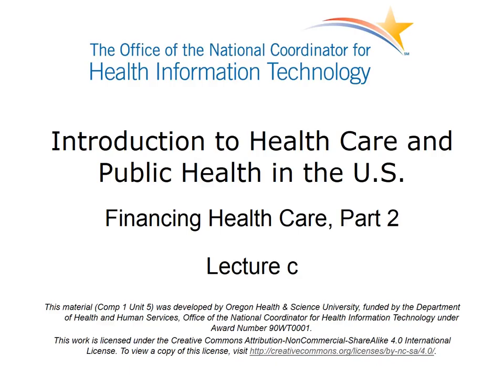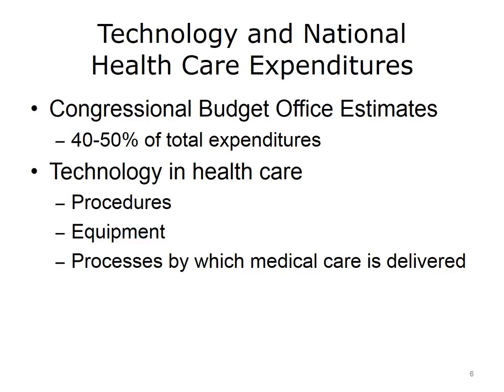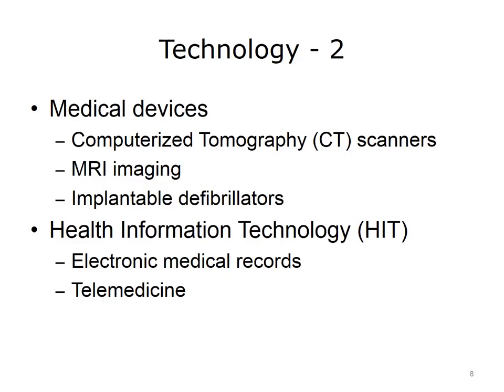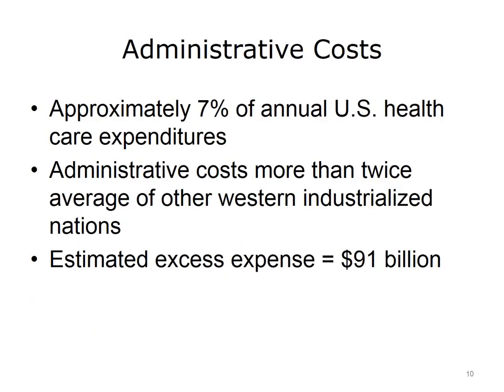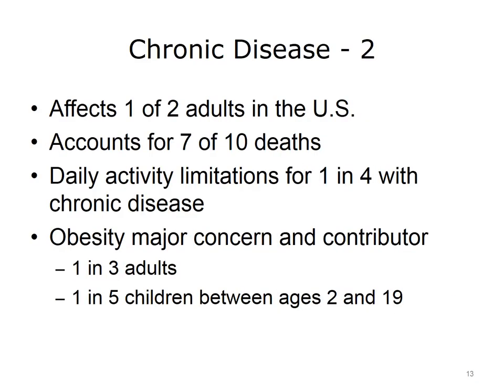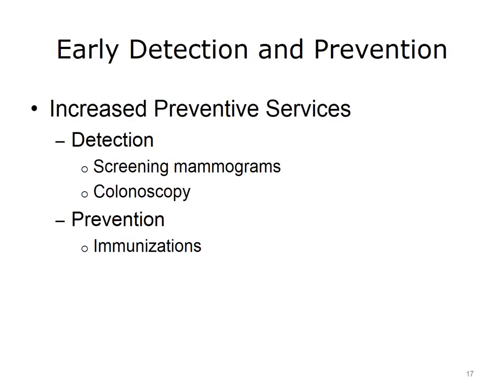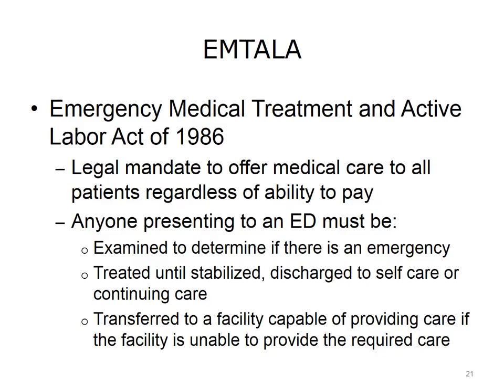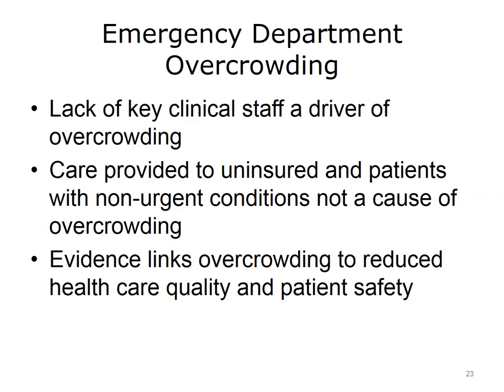comp1 unit5c lecture video